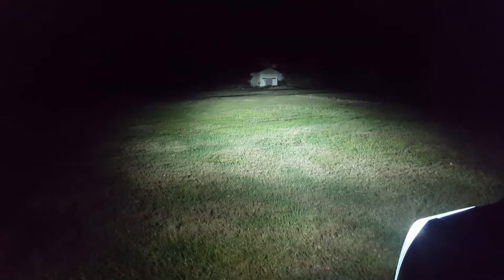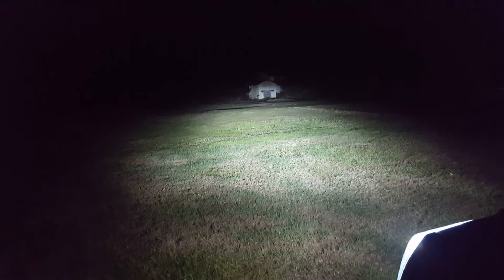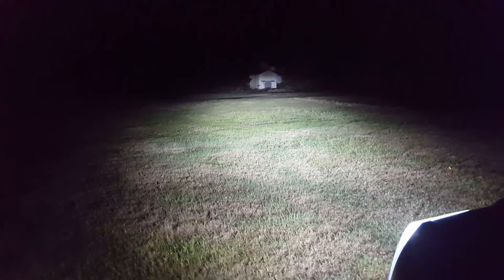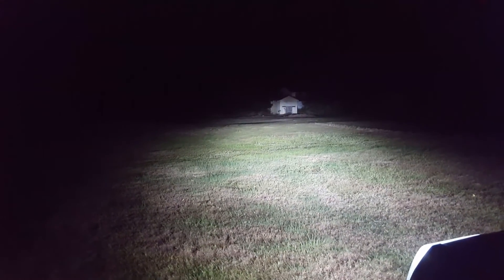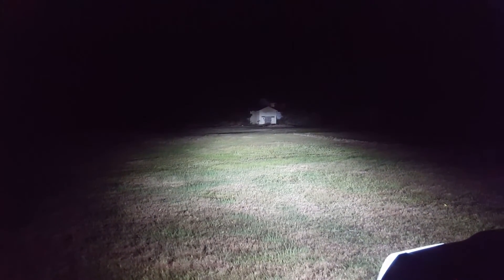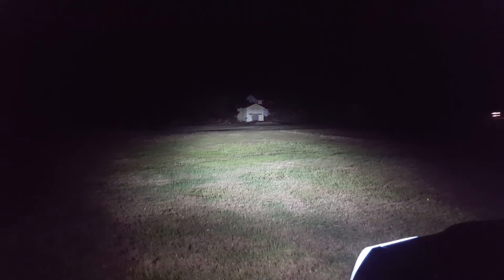JDM ASTAR G2 LED headlights fog lights and turn signal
These are the JDM astar G2 LED headlights
JDM astar 3030 fog lights and the JDM astar  turn signal lights that display white in normal operation then change to yellow for flashers and turn signals.

Very bright and no more issues on my 2014 GMC Yukon XL!!

Highly reccomend the LED upgrade for a pure white light

Headlights:
JDM ASTAR G2 8000 Lumens Extremely Bright CSP Chips H13 9008 LED Headlights, Xenon White

Turn signal Lights
JDM ASTAR Extremely Bright 3030 Chipsets White/Yellow 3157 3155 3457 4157 Switchback LED Bulbs with Projector For Turn Signal Lights(Brightest Switchback bulb on the market)

Fog Lights:
JDM ASTAR Extremely Bright 3030 Chipsets 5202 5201 LED Bulbs for DRL or Fog Lights, Xenon White